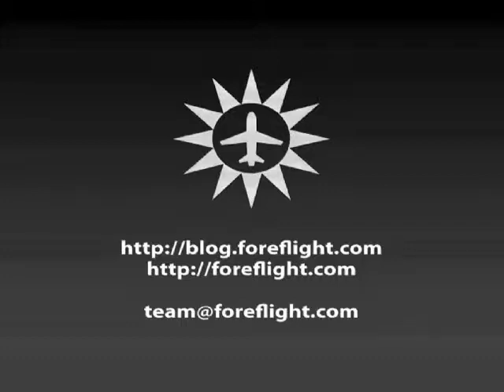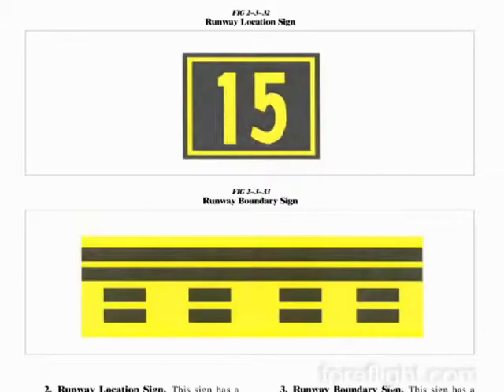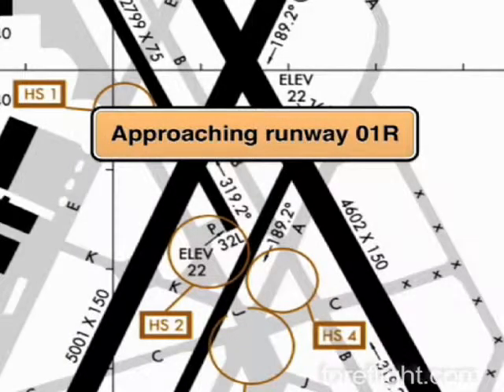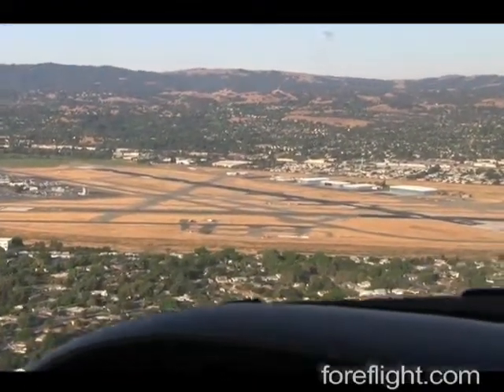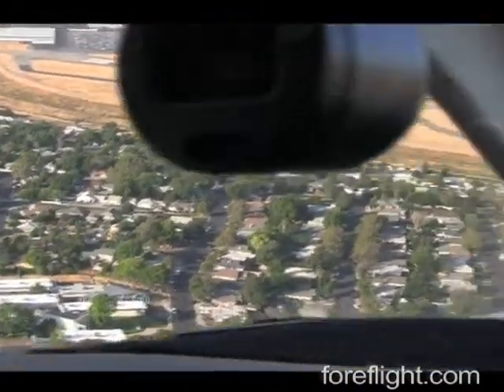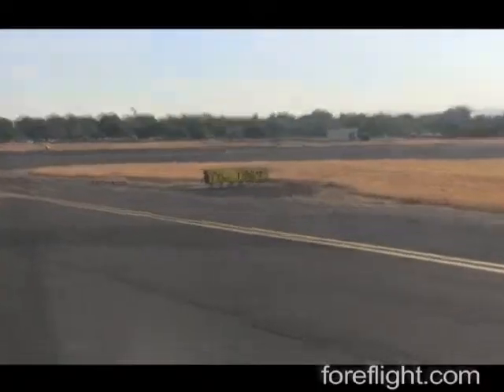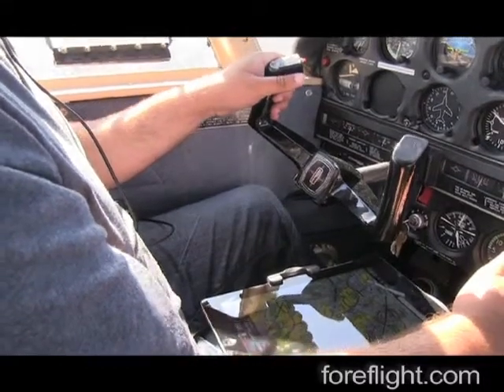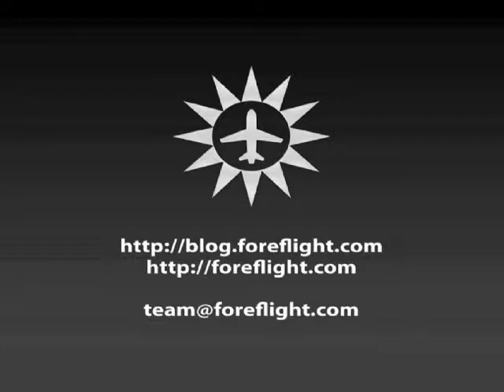Runway Proximity Advisor in ForeFlight Mobile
Added in v4.7, the Runway Proximity Advisor gives visual and audio alerts as you taxi near or onto a runway.